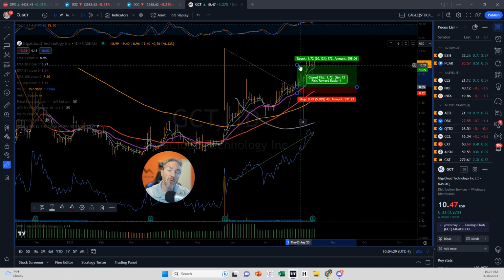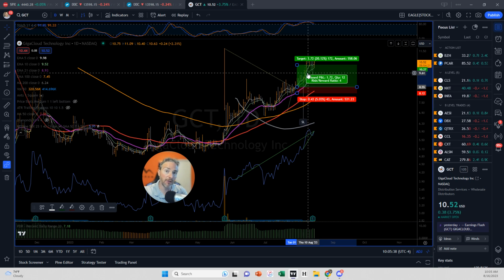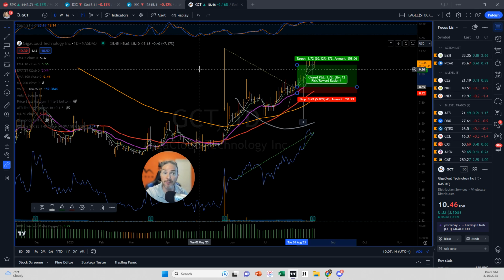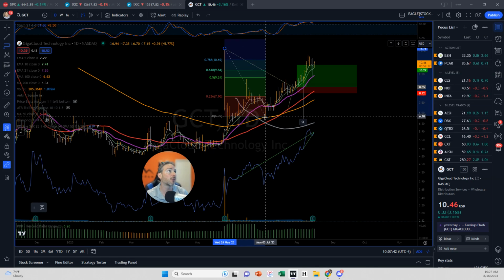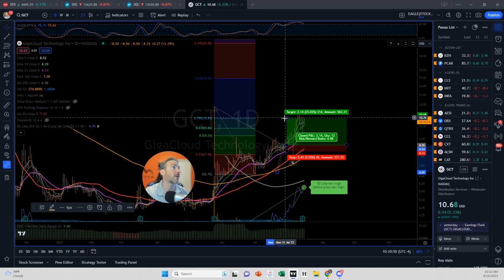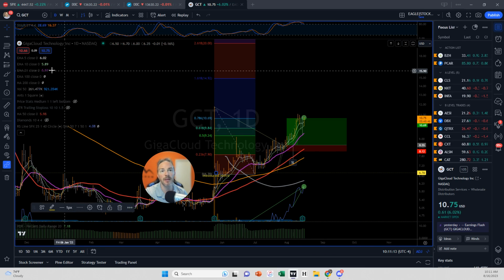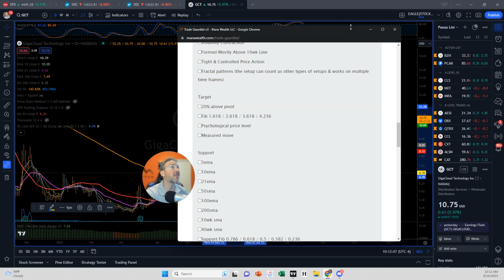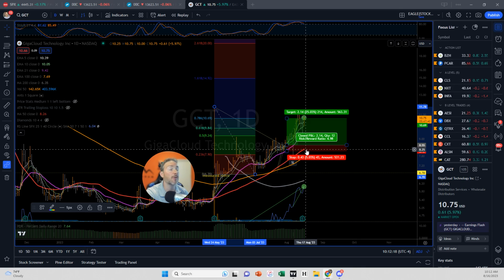How to Set Profit Targets Using Measured Moves (4 Proven Methods)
Most traders guess where to take profits… and it costs them big.
In this video, we break down four proven ways to set targets so you know exactly where to sell before you ever enter a trade:

* Why targets matter (and why “just letting it run” is dangerous)
* The role of reward-to-risk as a trade filter
* Using historical pattern moves to set expectations
* How to use Fibonacci retracements & extensions to set realistic price levels
* The importance of psychological levels
* And finally, how to use Measured Moves for confirmation

This is one of the most practical lessons on target setting you’ll ever see.